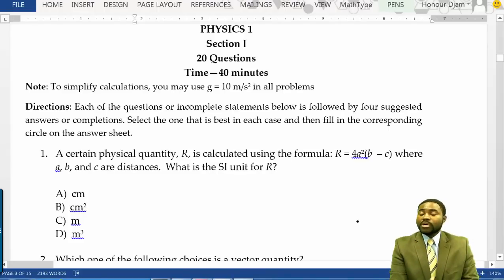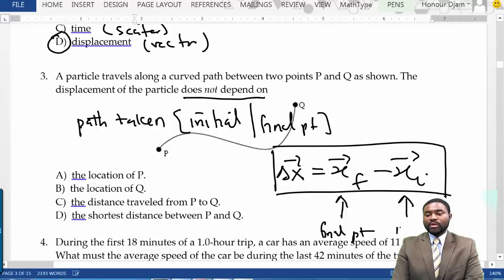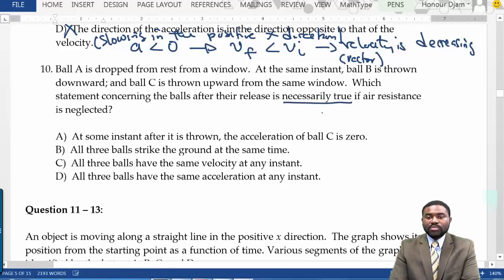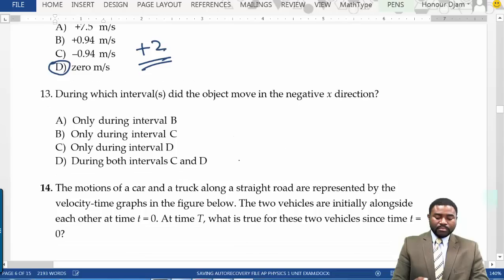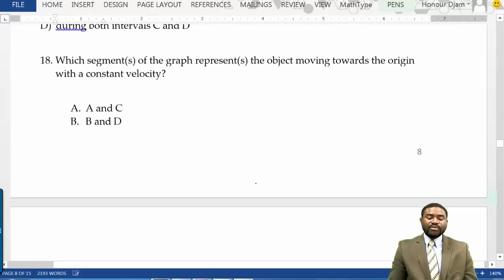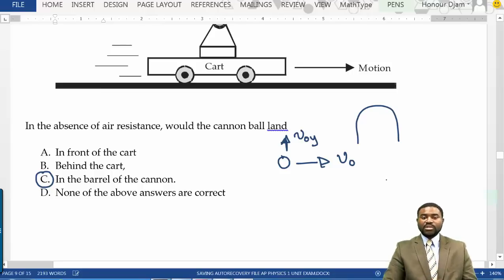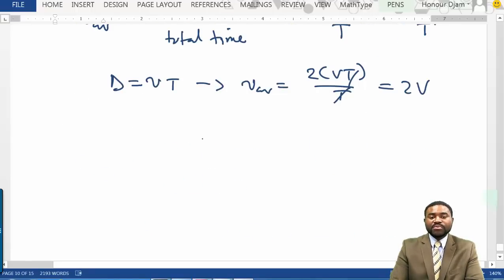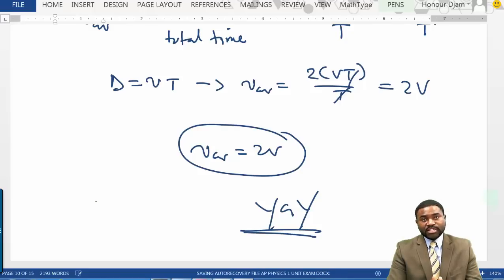AP Physics 1 Kinematics Exam Review Session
This is a review session for the unit test in kinematics. Enjoy. Preparation makes the difference. Keep working and do not give up.